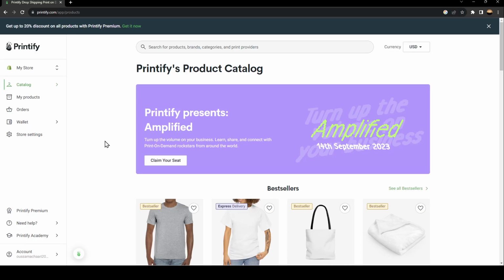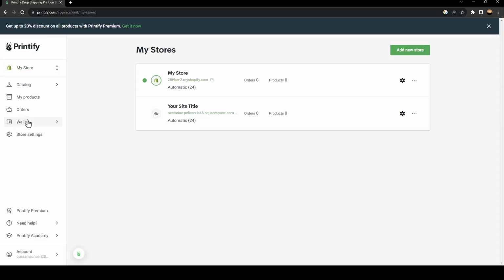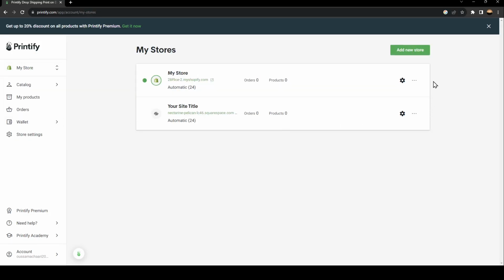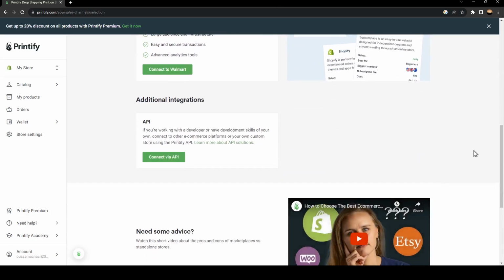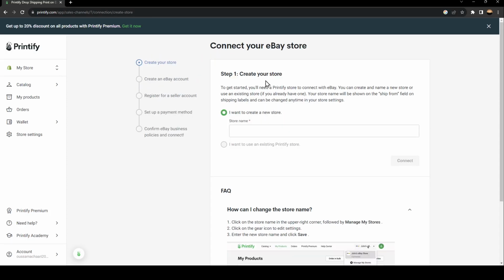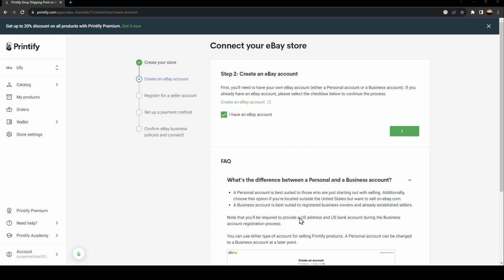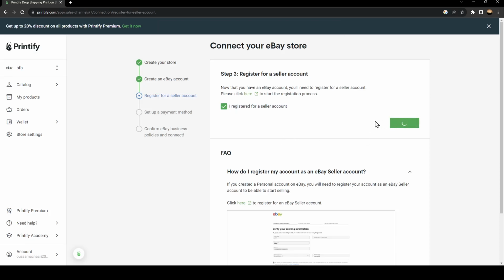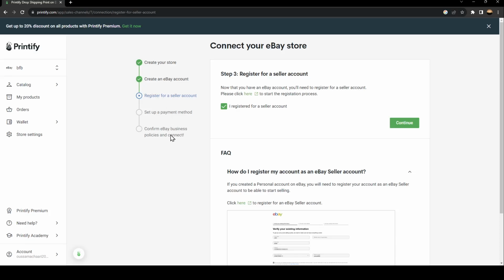How To Connect Printify To Ebay Tutorial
Today we talk about connect printify to ebay,how to sell print on demand products on ebay,printify tutorial,printify tutorials